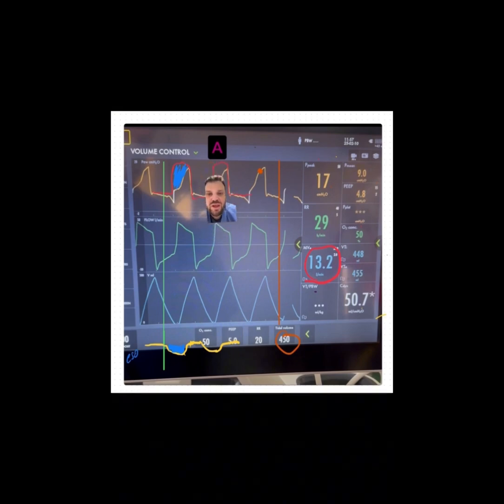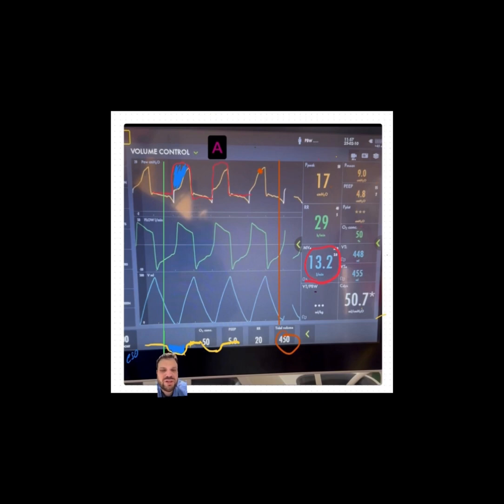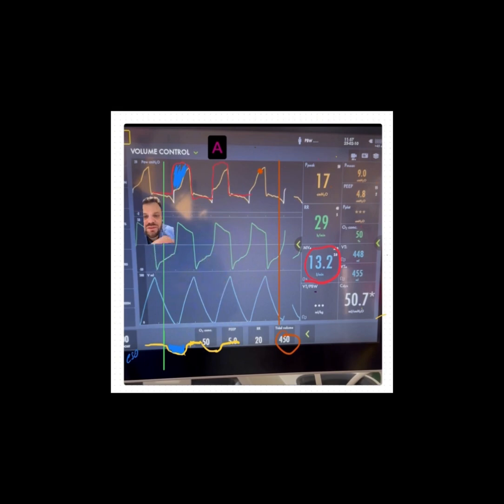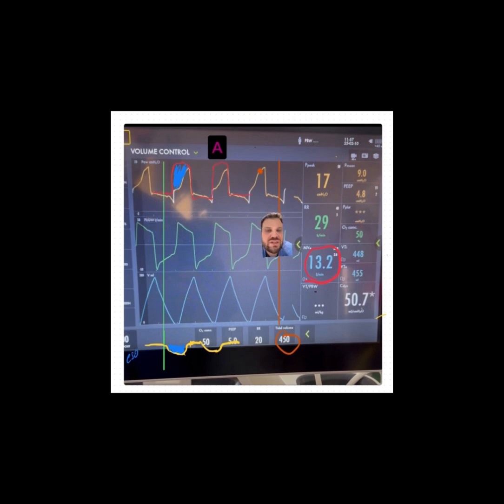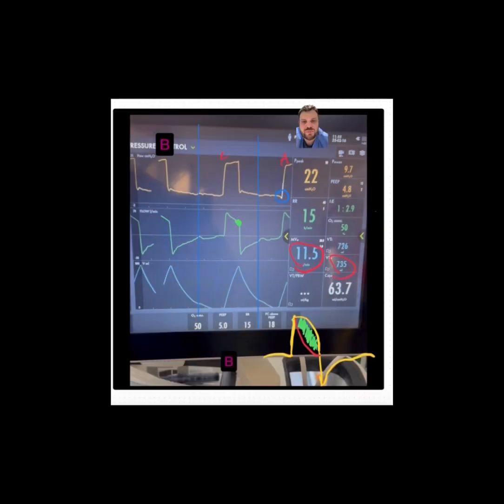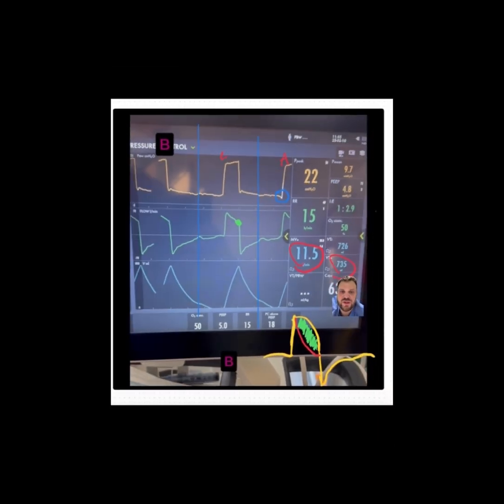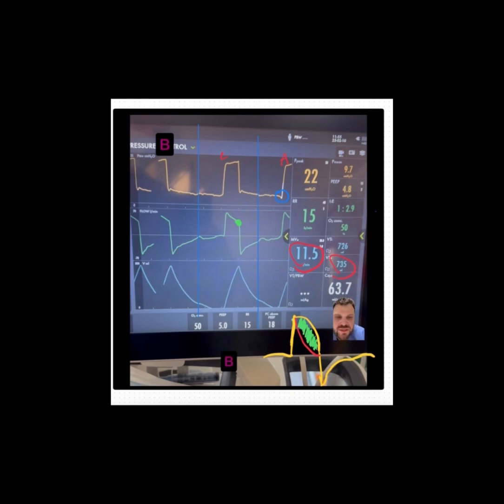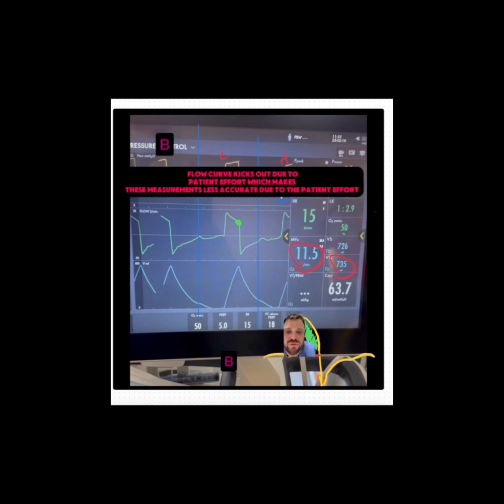Troubleshoot the vent!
Check it this vent screen and try to figure out what’s happening